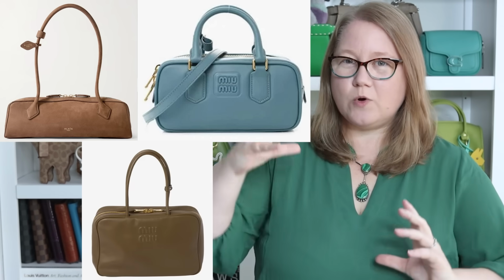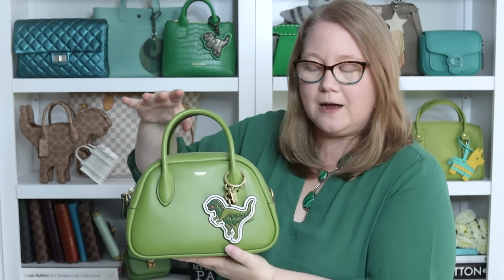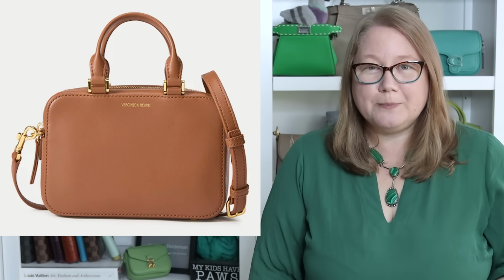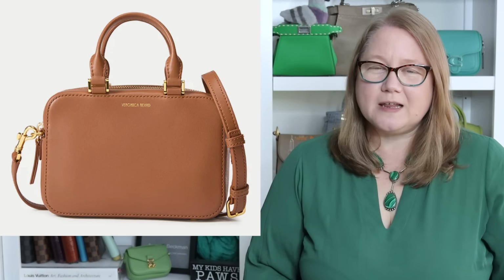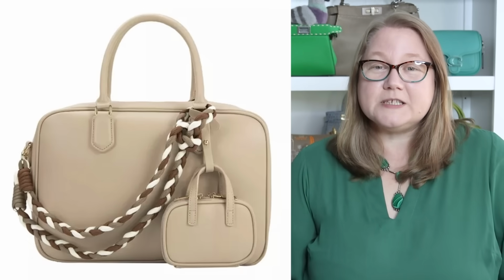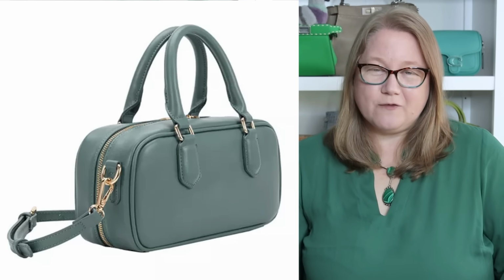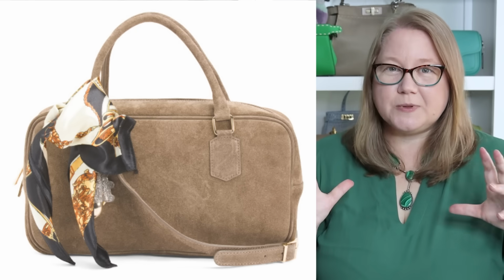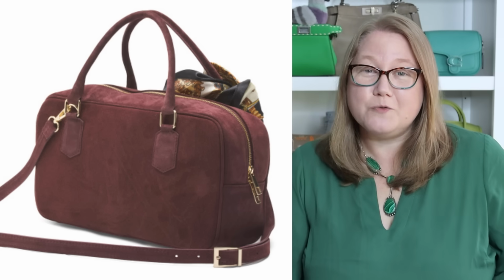This Confusing Bag Style is EVERYWHERE!!! || Autumn Beckman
Click "more" for more information from this video.

Veronica Beard, $448
Coach Originals swing zip, $395 or $276 or cherries $255
Coach Originals swing zip 20, $295
Veronica Beard, was $498, now $338 with code FIREWORKS2025 or suede
Freja mercer $298
Coachtopia alter/ego shoulder bag, $295, brown suede or black leather
Coachtopia alter/ego top handle/crossbody, $250, tan or black leather
Kate Spade mini gracie, $248
Coach bowery satchel 22, was $295, now $206.50, dark stone (1 left), black, white
Kurt Geiger kensington with scarf and charm, was $255, now $191
Kate Spade grace, $298
was $295, now $143, mint color
Vintage Coach Cashin slim satchel, $135-$250
Melie Bianco natasha, includes cord and mini bag charm, $160
Melie Bianco dakota, curved top, faux leather, $125
Melie Bianco eden, faux leather, $110
Aqua east west, $98
Free People sierra suede shoulder bag, $78
Isadora, made in Italy, suede woven (Bottega dupe) $70
Isadora, made in Italy, suede, $60, tan or burgundy
Kimchi Blue, faux leather, $40

Shop BARGAINS on luxury.
New.
Clearance prices
Below retail (owned by LVMH)
Preloved.
My favorite
My 2nd favorite

Favorite contemporary brands.
Portland Leather Goods
Henry's Leather Co

Storage & care.
Charcoal packs to clear smells and absorb moisture
Leather cleaners & protectors
Hardware cleaner
White bookcases (also other colors)
Deep cabinets for handbag storage
Shelving for small goods
Stackable shoe shelving

Watch.

Autumn Beckman
15875 Boones Ferry Rd #1703